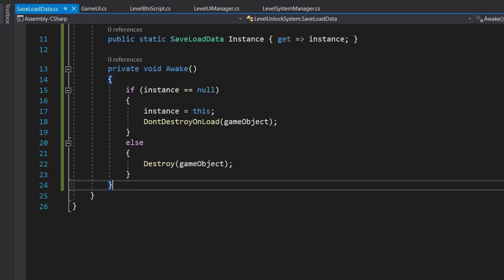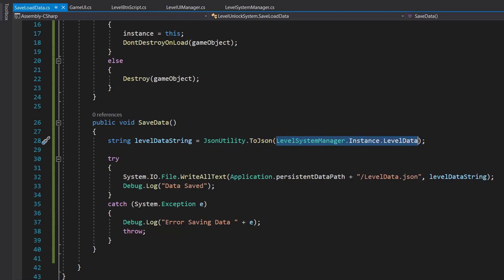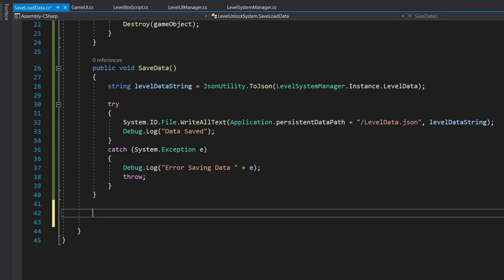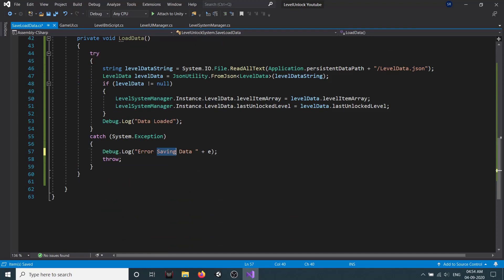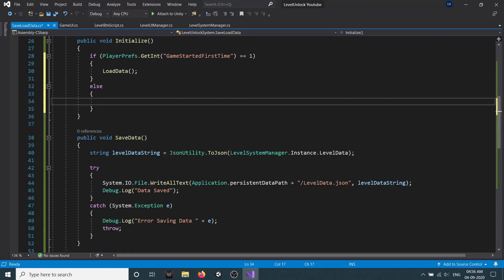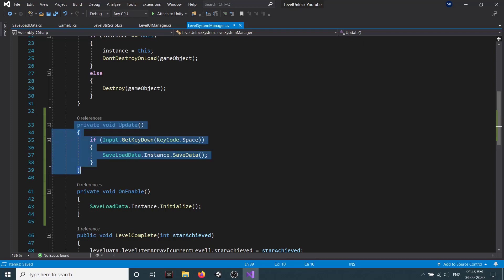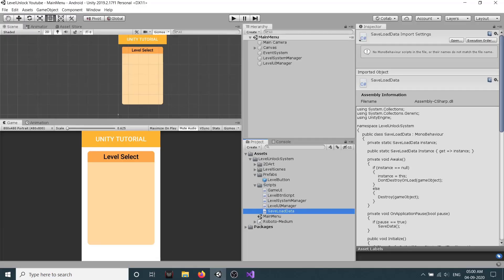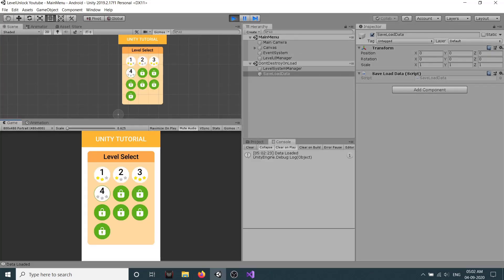Level Unlock System Part 5 | Unity Tutorial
Levels complete games, with levels come depth, difficulty, progression and sense of accomplishment.
But just adding level won't complete your game. You need a system to give players level when they are ready and here comes "Level Unlock System".
"Level Unlock System" helps you to make sure the player play the required levels 1st to progress to more difficult or more in-depth levels.
So, in this tutorial we will be creating a simple "Level Unlock System" and to save our data we will be using Unity inbuilt Json solution.